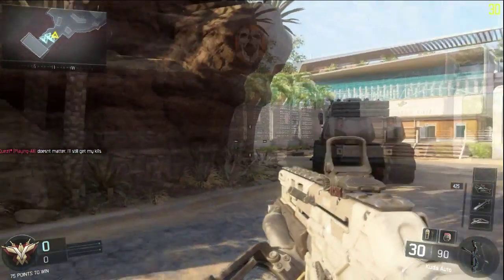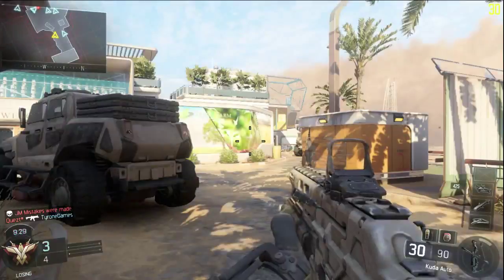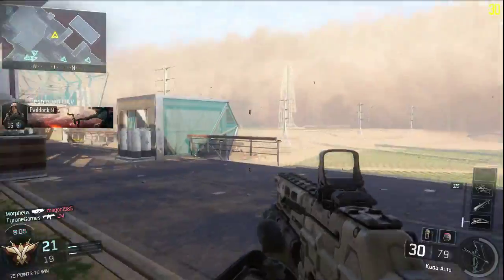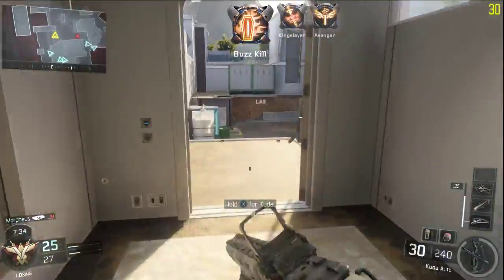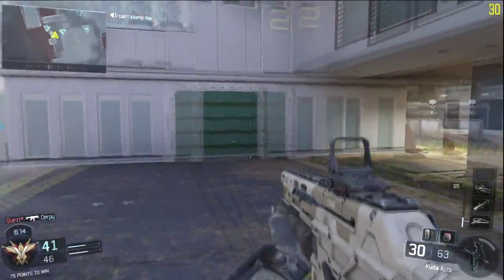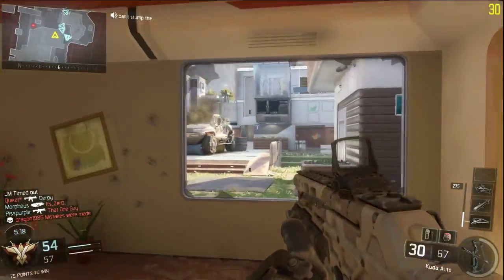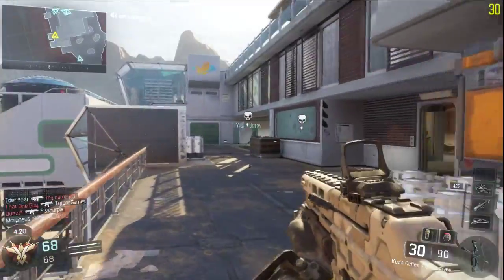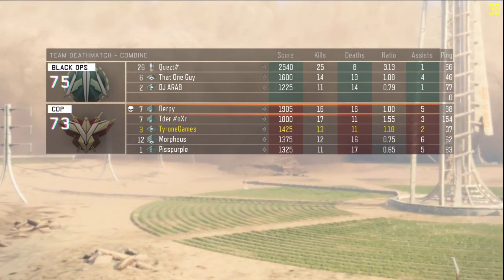Black Ops 3 First Impressions!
Yo It's TyroneGames!